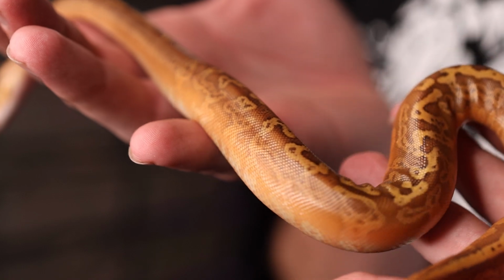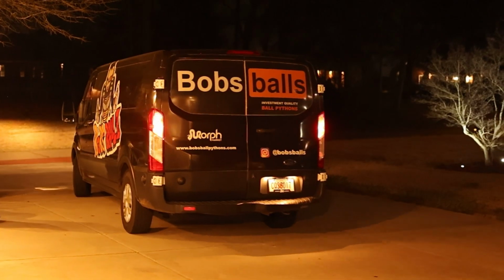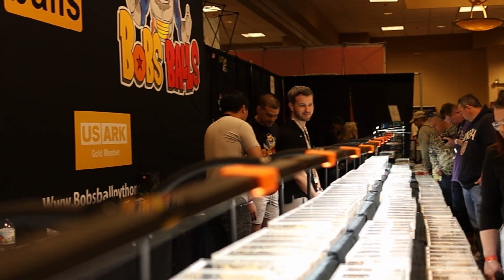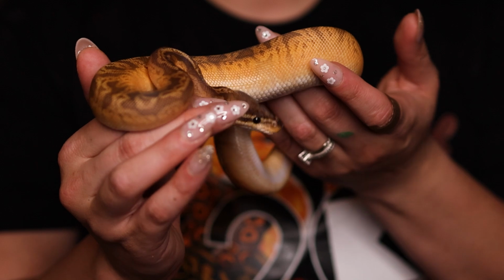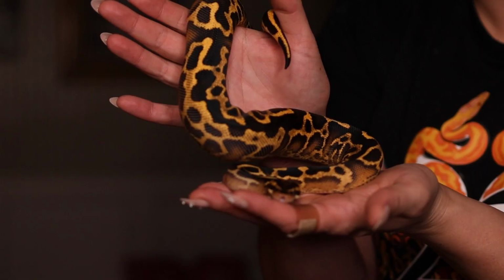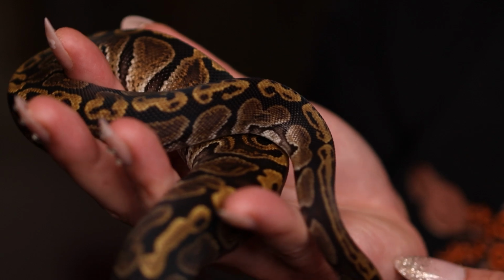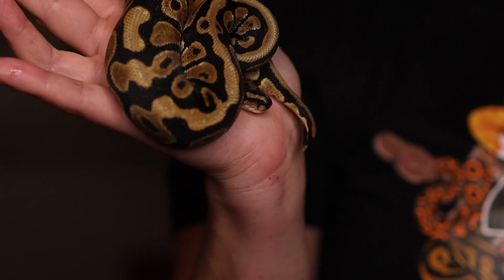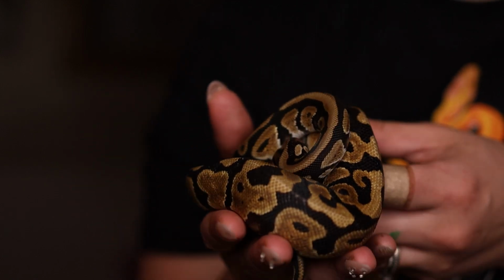SECRET Sunset Combo | $10K Ball Python NARBC Shopping Spree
Thank all so much, and we hope you are having an awesome day!

Rare Genetics Inc @raregeneticsinc
Ball Python Genetic Shed Testing